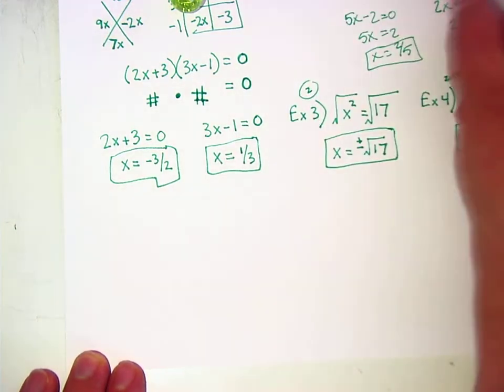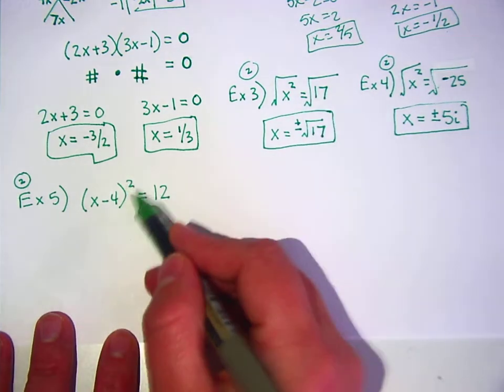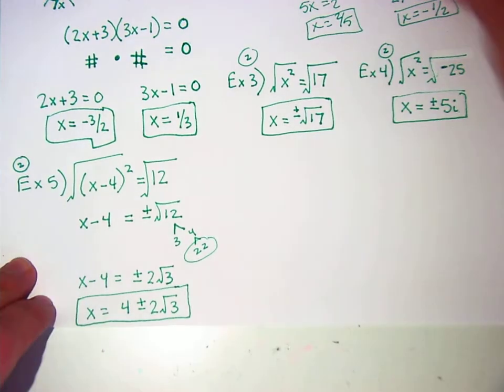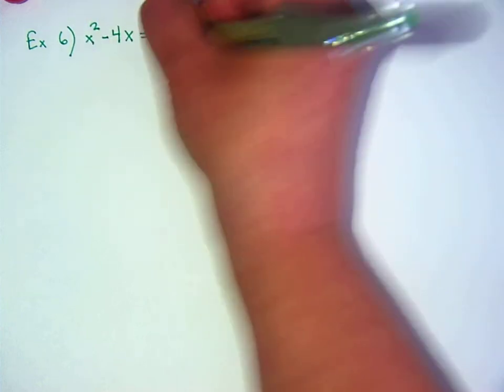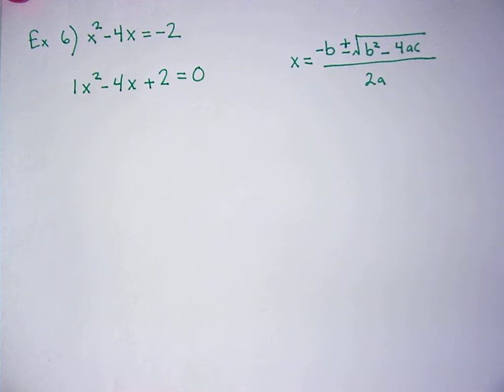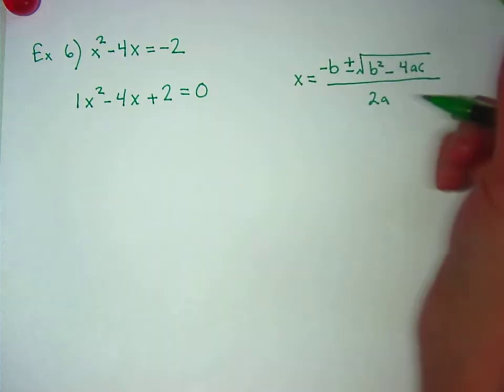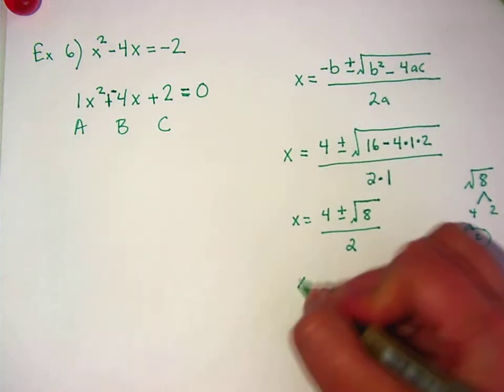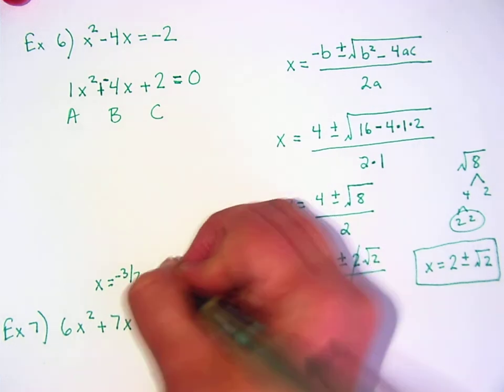Advanced Math 10/3 (Part 4)